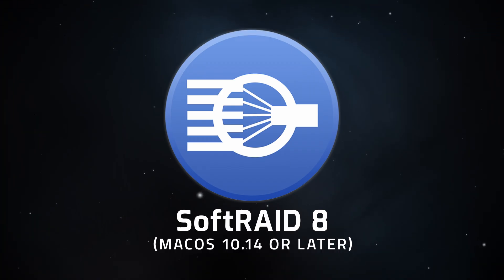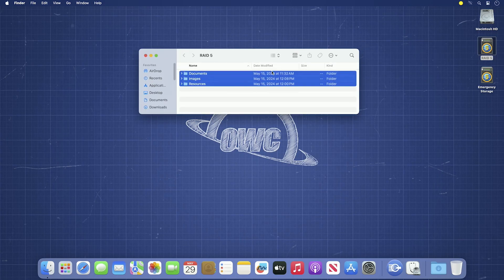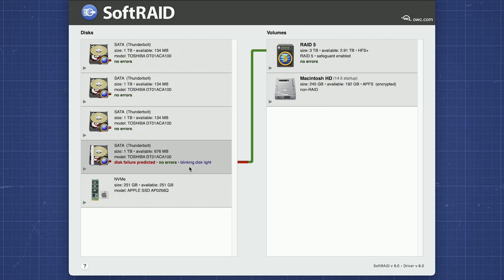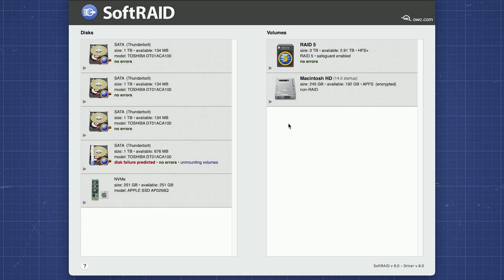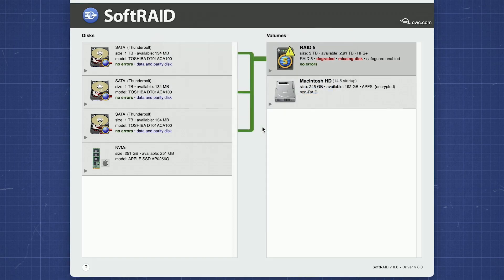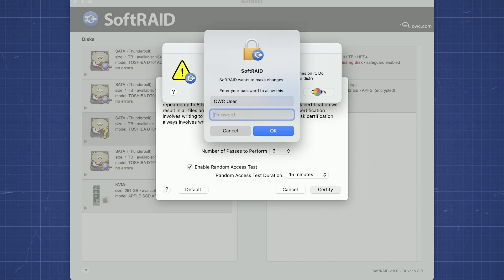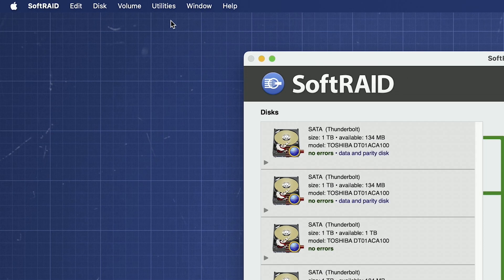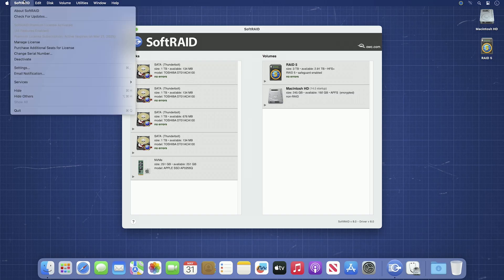How to Replace a Failed Drive in a SoftRAID Array Using SoftRAID 8 for macOS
In this video we show you how to replace a failed drive in a SoftRAID Array using SoftRAID 8 for macOS.